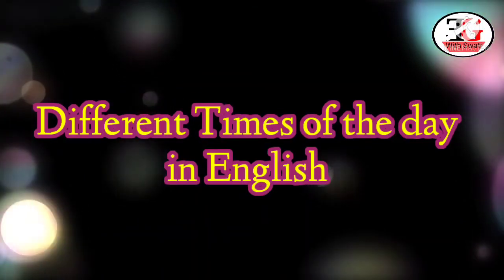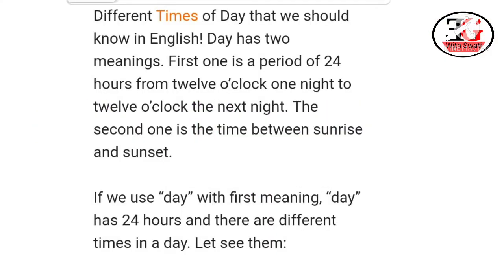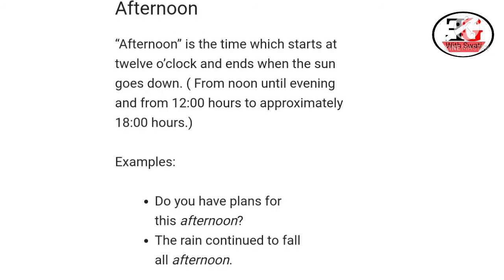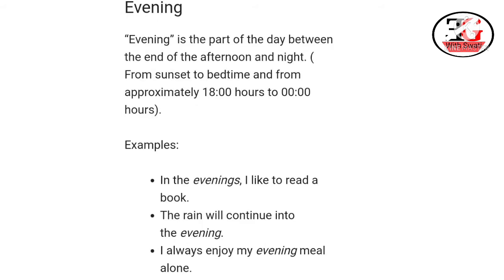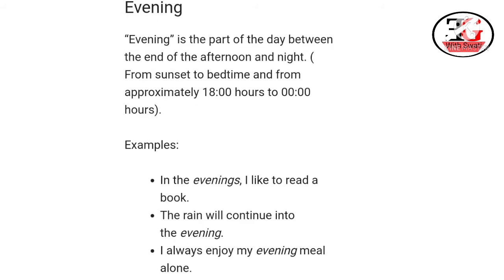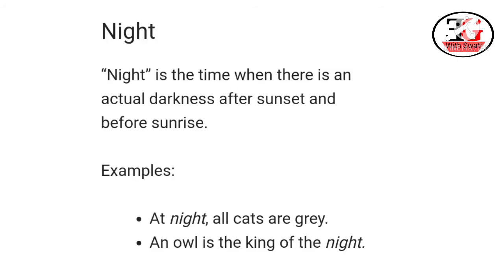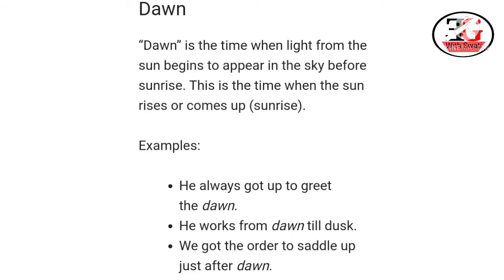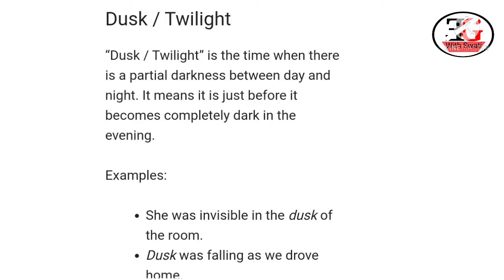Different Times of the day that we should know in English.